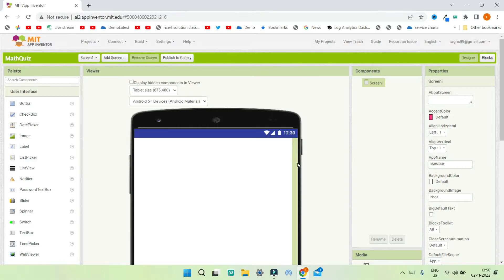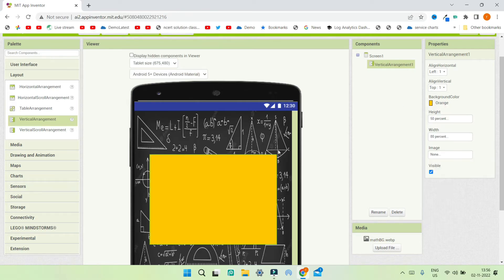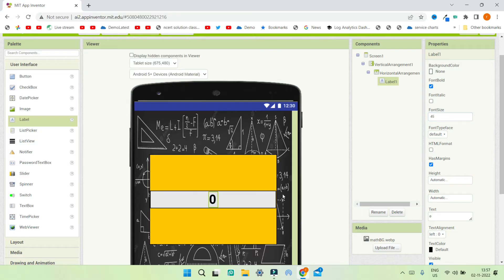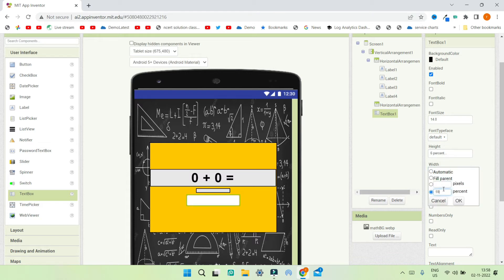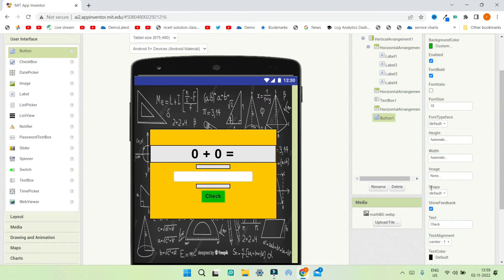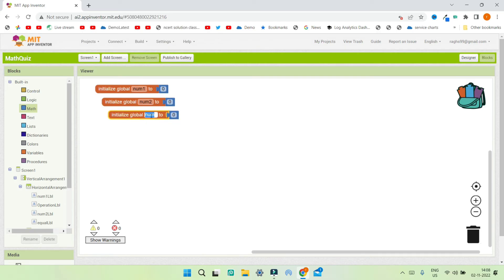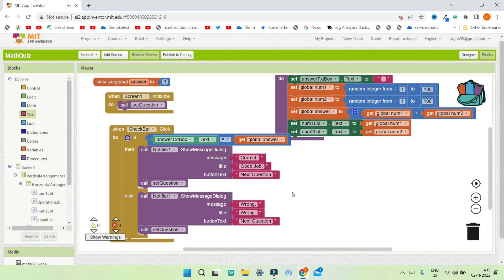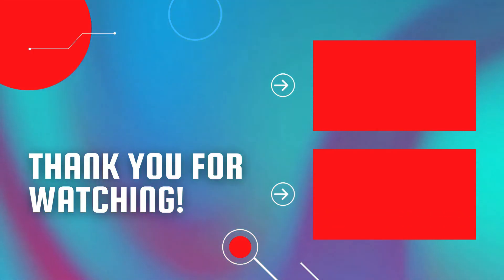Create a Math Quiz App in MIT App Inventor 2 || Quiz Mobile App || MIT App Inventor Educational App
This video is about creating a Math Quiz App in MIT App Inventor using Math Blocks in MIT App Inventor 2. This Math Quiz App (Educational App) in MIT App Inventor will generate random math questions and check if the user is correct.

⏱️⏱️TIMECODES⏱️⏱️
0:00 - Intro - Math Quiz App - MIT App Inventor
1:09 - UI Design -  Math Quiz App - MIT App Inventor
4:30 - Blocks Section - Math Quiz App - MIT App Inventor
9:20 - Testing The App [Demo] - Math Quiz App - MIT App Inventor